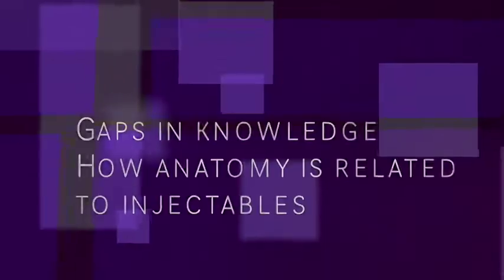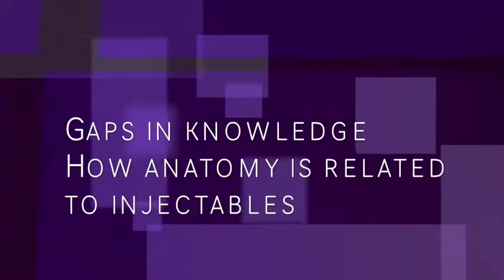NGE Studios: Dr. Jason Roostaeian interviews Chris Surek, DO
Next Generation Lead Editor Dr. Jason Roostaeian interviews Chris Surek, DO about his newly published book, achieved during his resiudency training. Learn how to balance it all and strive for your passion during this interview shot on the floor of The Aesthetic Meeting 2017 in San Diego, CA.